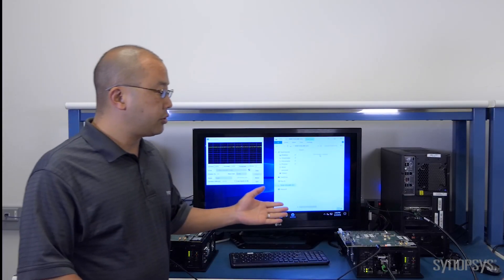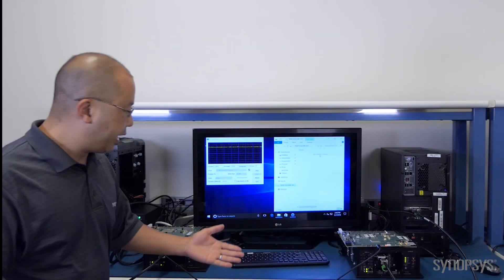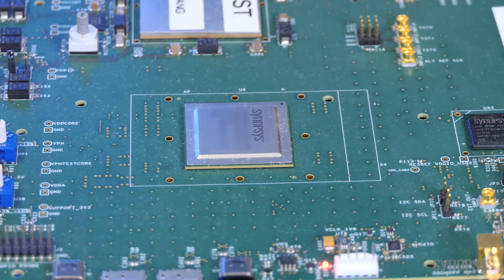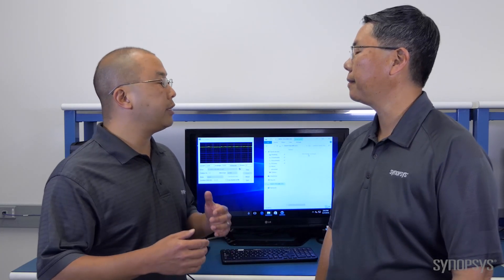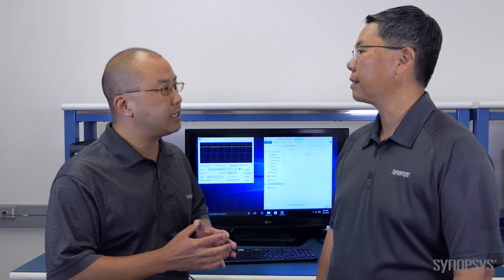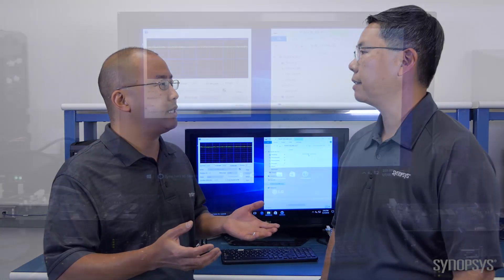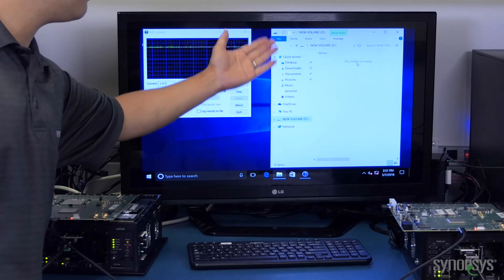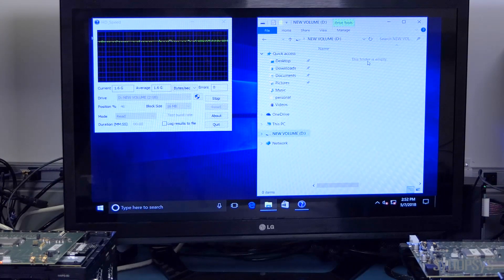World’s First USB 3.2 Demonstration (Synopsys)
Join Eric Huang and Gervais Fong as they demonstrate the world’s first USB 3.2 host and device IP communicating at USB 3.2 speeds over a standard USB Type-C cable. Learn more about how Synopsys DesignWare USB IP can help bring your products to market.